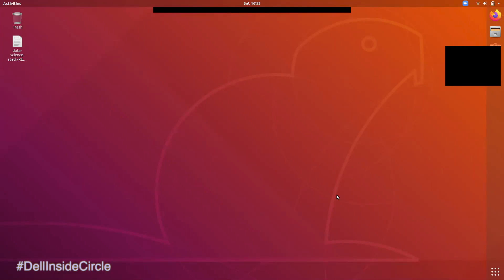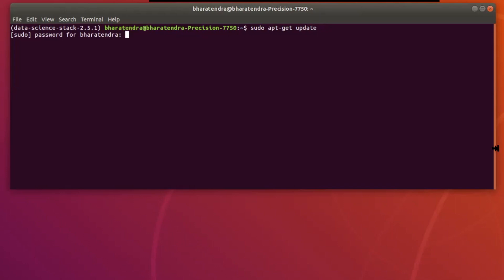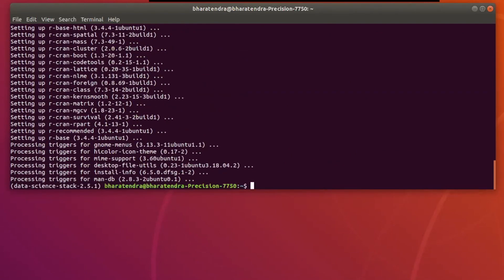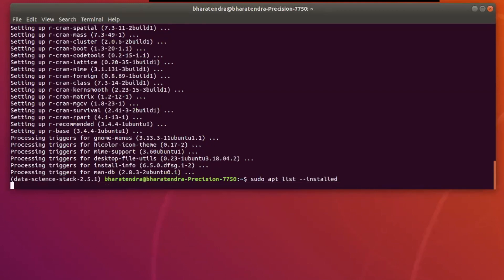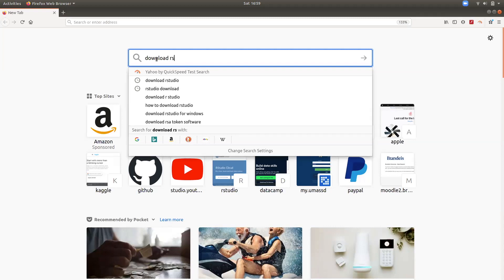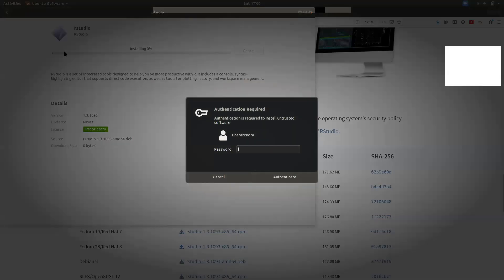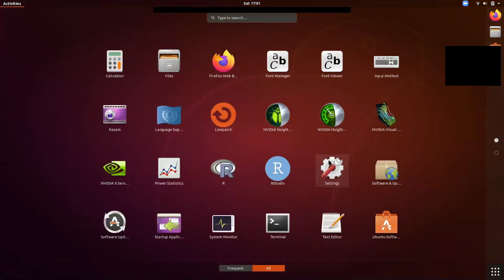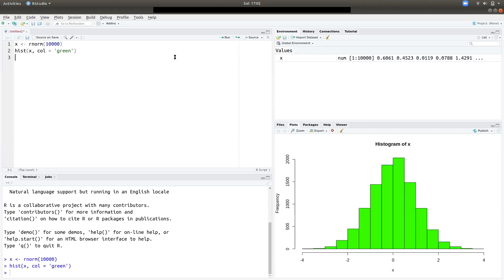Install R & RStudio on Ubuntu 18.04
Work on Dell's Mobile Data Science Workstation Precision 7750 with NVIDIA Quadro RTX 5000. I'll like to thank Dell for loaning this powerful laptop to support my deep learning and artificial intelligence related projects.